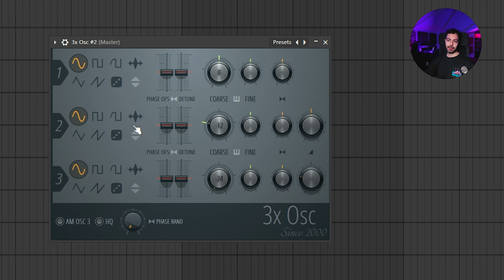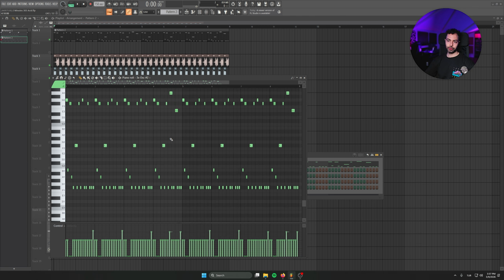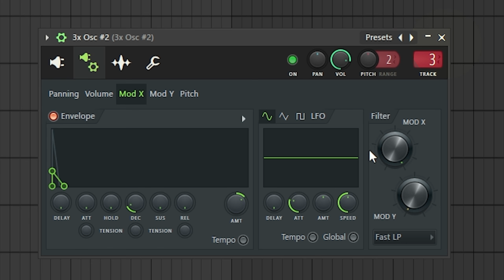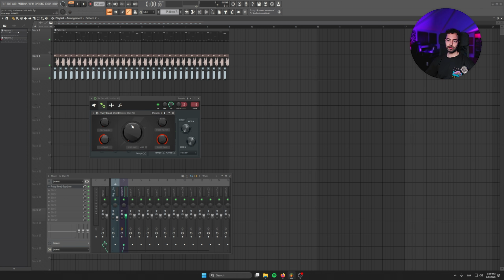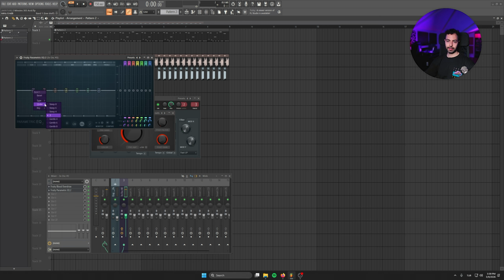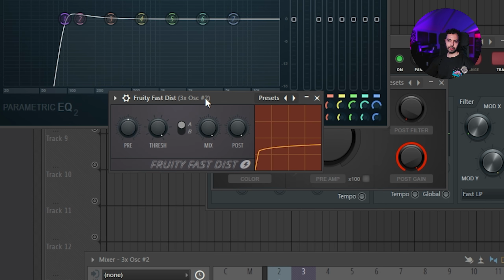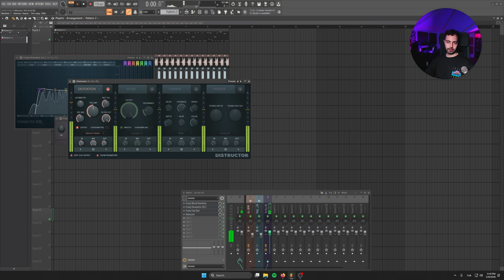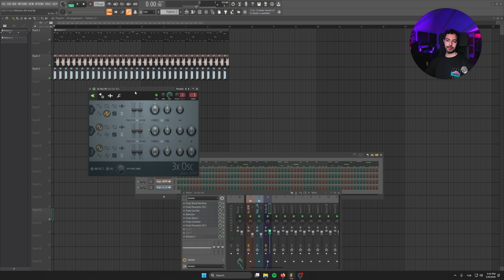303 Acid Lead in 2 Minutes (Stock Plugins Only)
In this video I'll show you how to make a 303 acid lead in 2 minutes using only FL Studio stock plugins.

Follow the 2 Minute Producer Tricks series for more fast sound design tips.

🎛 Full project walkthroughs, FL Studio project files, feedback and more!

🔗 ALL SOCIALS, MUSIC & LINKS
Spotify, Instagram, SoundCloud & more 👇

🟪 SAMPLE PACKS

🟪 COURSES

📘 MIXING BIBLE – 300+ PAGE GUIDE
Learn exactly what’s wrong in your mix and how to fix it 👇